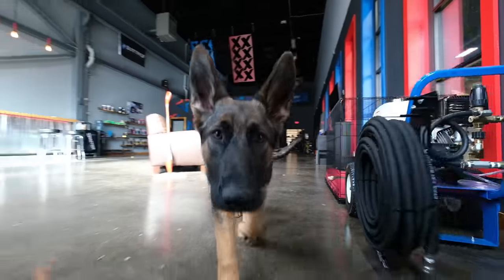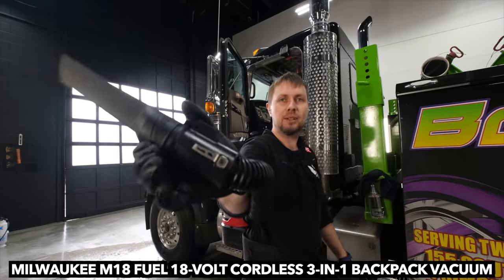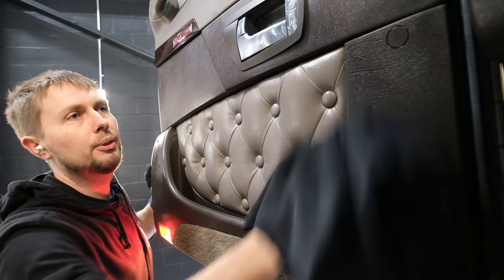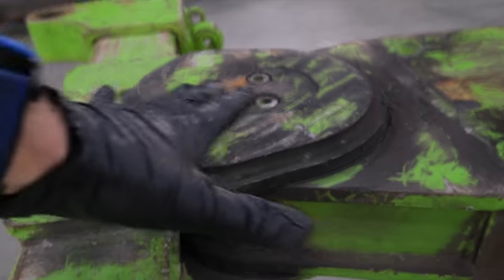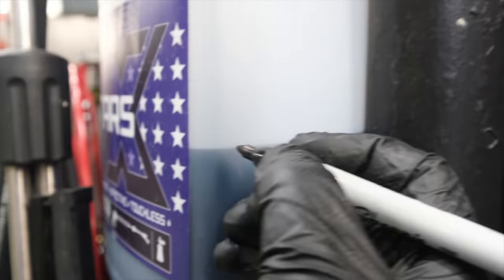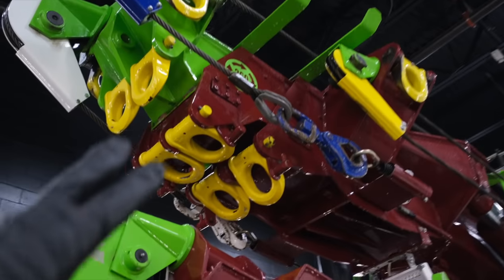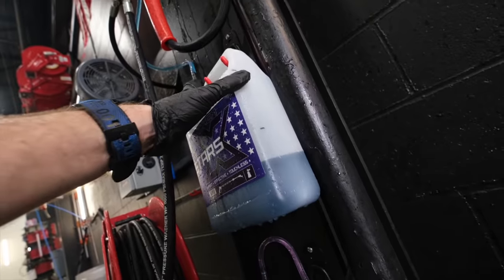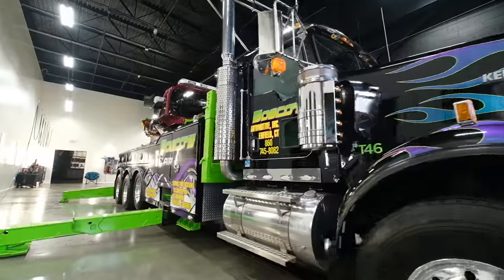TOUCHLESS WASH + Sio2 SEAL on A FILTHY Kenworth Wrecker!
Big thanks to Bosco's Towing in Enfield CT for letting this fine wrecker slide for a couple weeks so it could be nice and dirty for us!
Here's the stuff I used in todays video in order!👇👇👇👇

Milwaukee 2125-21XC M12 LED Underhood Light Kit:

1/4" Prevost Safety Air Plug Coupler ISI061203 1/2" FNPT:

Tornador Air Blow Out Tool:

Drillbrush 3 Piece Drill Brush Cleaning Tool Attachment Kit:

M18 FUEL 18-Volt Lithium-Ion Brushless 1 Gal. Cordless 3-in-1 Backpack Vacuum with 8.0 Ah Battery and Rapid Charger:

50 Pcs/lot Magic Sponge Eraser Multi-Functional Melamine Foam Cleaner 100x70x30mm

X FACTOR COMPLETE WASH BAY SYSTEM - WALL MOUNTED 220V ELECTRIC - REAL DEAL TOUCHLESS FOAMING KIT:

Echo CPLB 58V2Ah Lithium-Ion Brushless Cordless Blower

Chapters
0:00 what we're up against
1:26 playing with the milwaukee underhood led light
2:14 interior detail
3:29 playing with the milwaukee 3-in-1 backpack vac
4:49 chem-x glass cleaner for dashboard work
5:00 chem-x interior for vinyl and leather cleaning
8:25 degreaser presoak for heavy grease
10:01 chem-x stars+stripes touchless wash
12:55 how long to touchless wash a wrecker
14:37 results and how many washes will you get on a wrecker
15:57 chem-x snake oil sio2 sealant
17:30 chem-x tire+trim dressing
17:51 results once dry
18:18 the big reveal